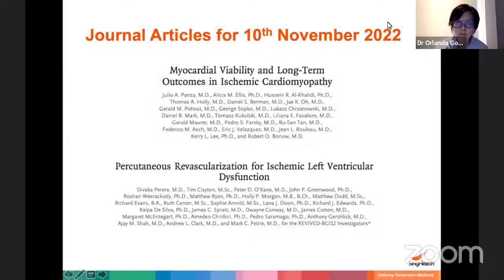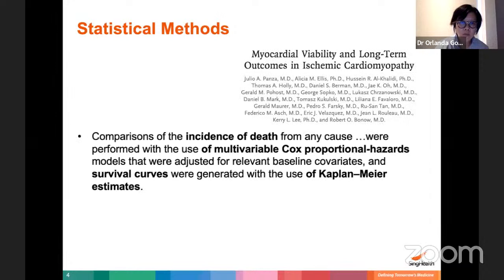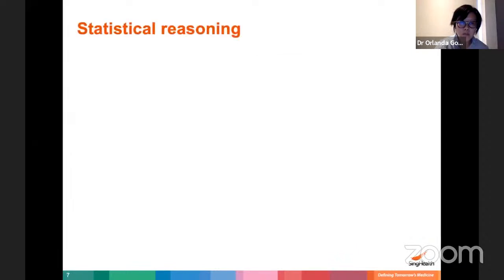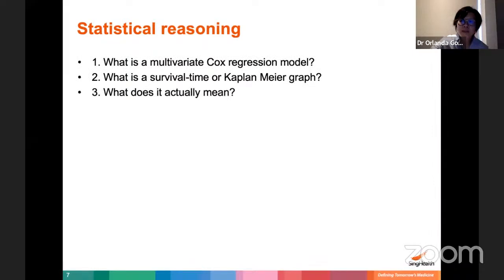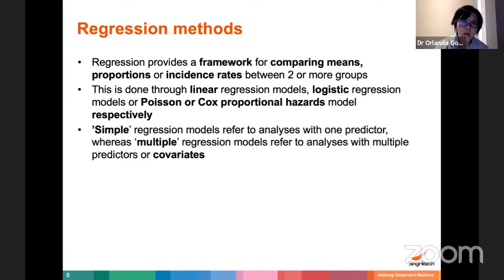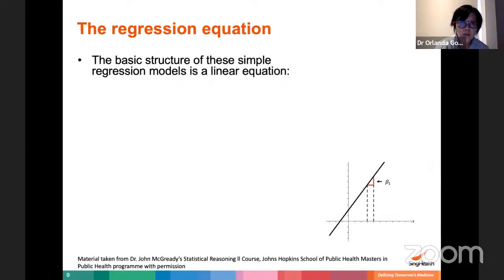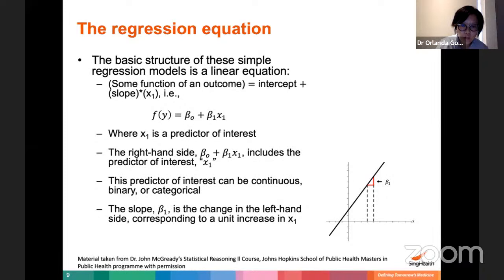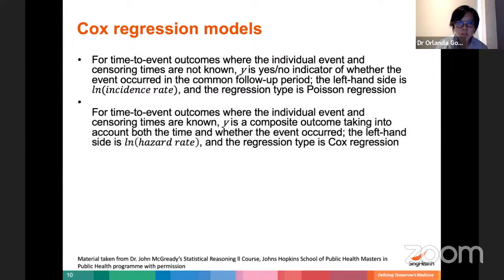APSC Journal Club - Revascularisation in Ischemic Cardiomyopathy